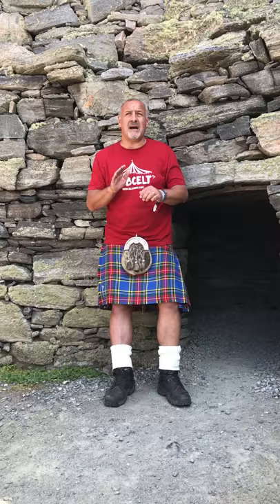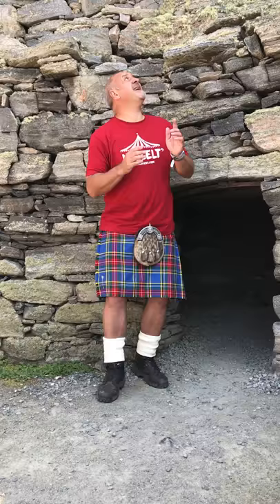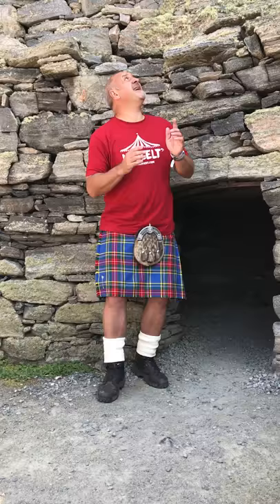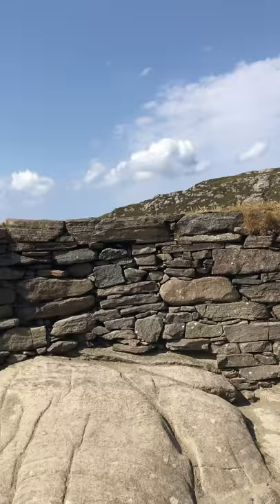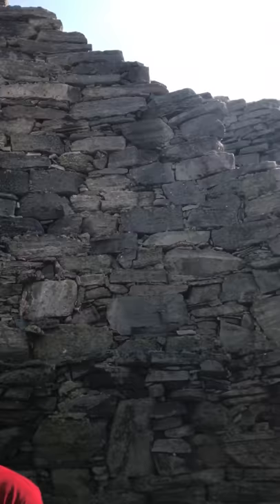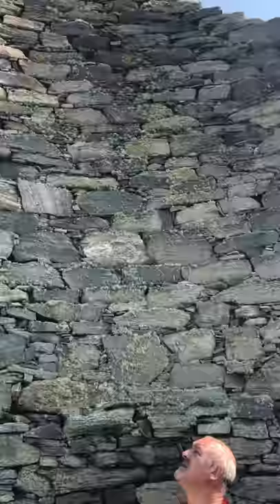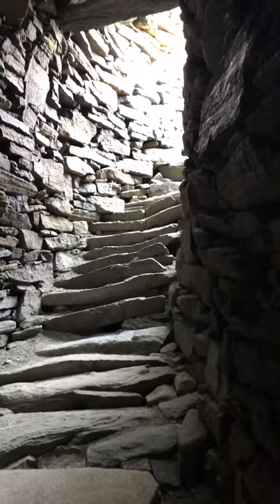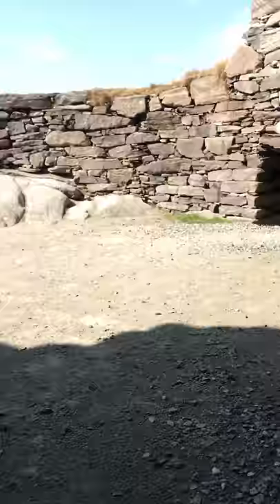Dun Carloway Broch, Isle of Lewis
Dun Carloway Broch incorrectly spoken as Brok, but is Broch as in Loch. These structures were built around 100AD and there is still much debate over their real use.